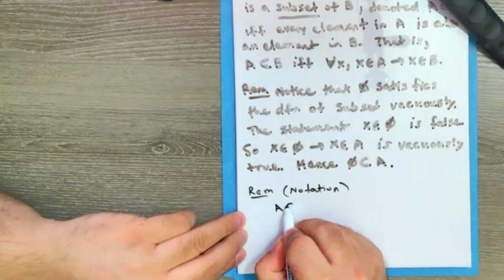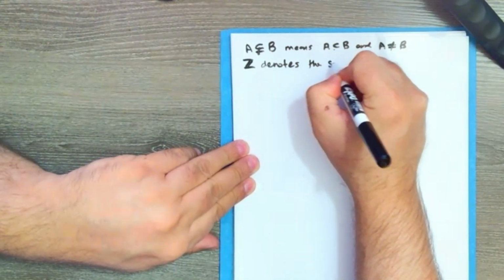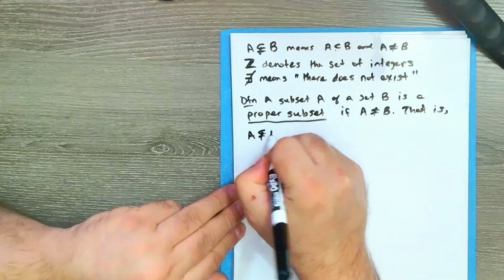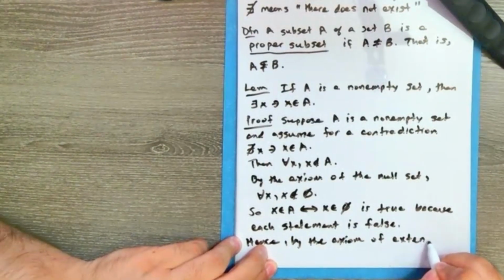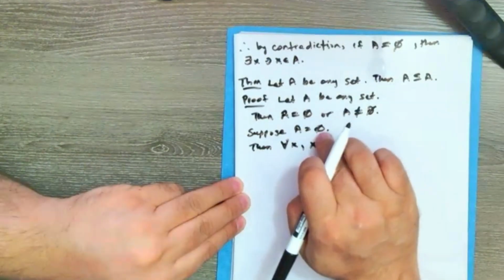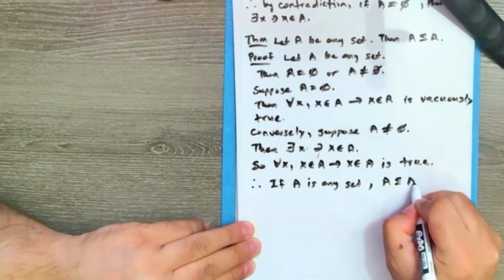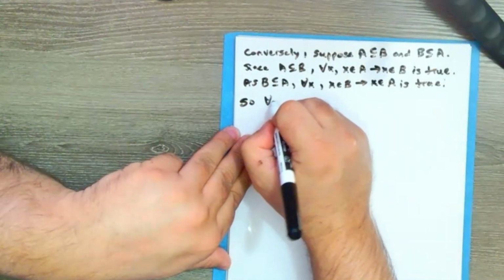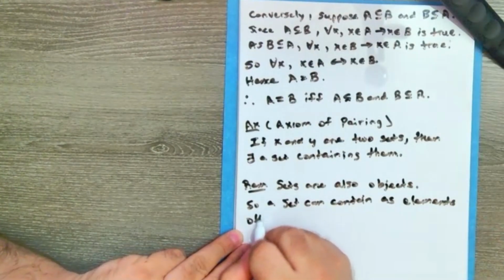Intro to Real Analysis Lecture 02 Part 4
Second lecture in an introduction to real analysis. Topics include techniques of proof and an introduction to axiomatic (ZF) set theory. This lecture is in four parts.